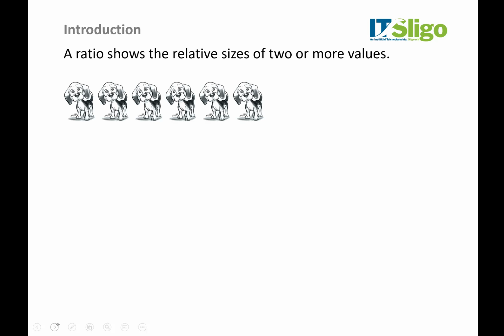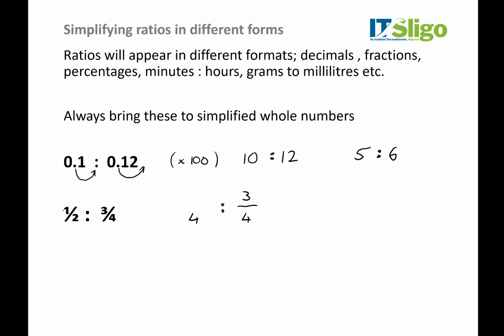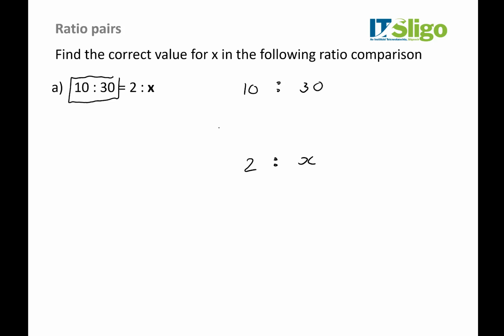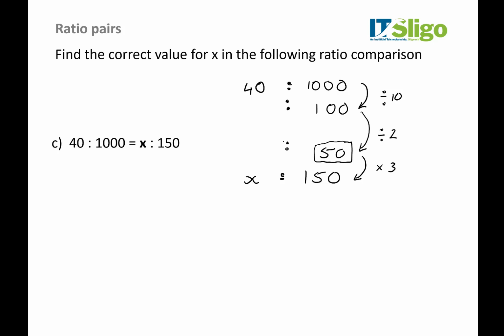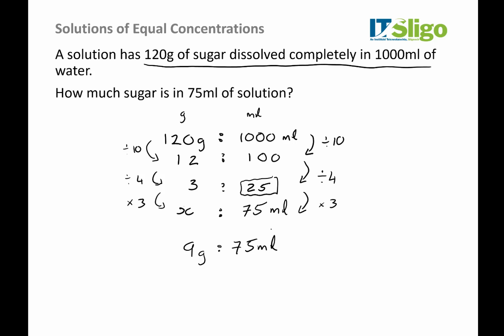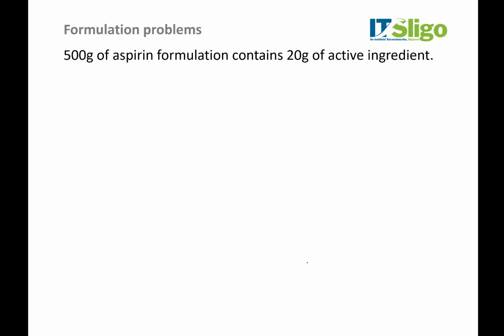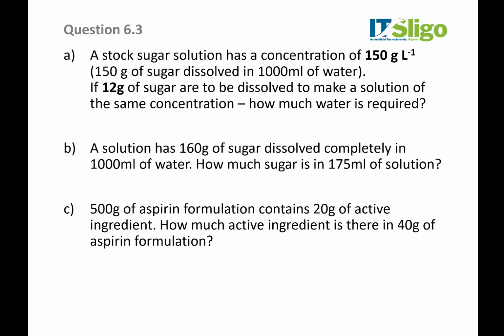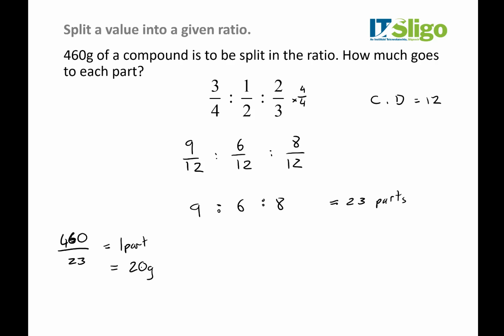L6 Maths for Science 1 - Lecture 6